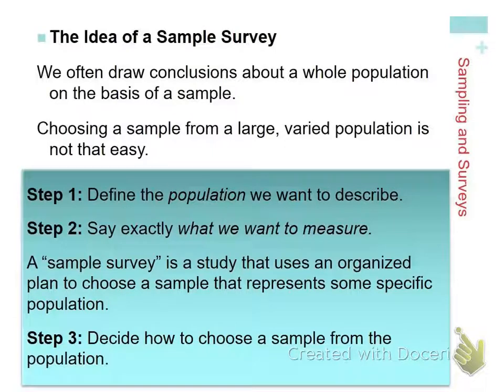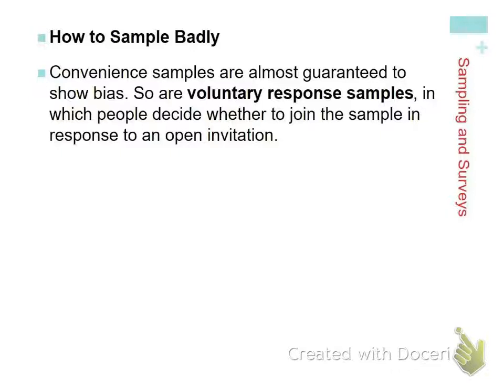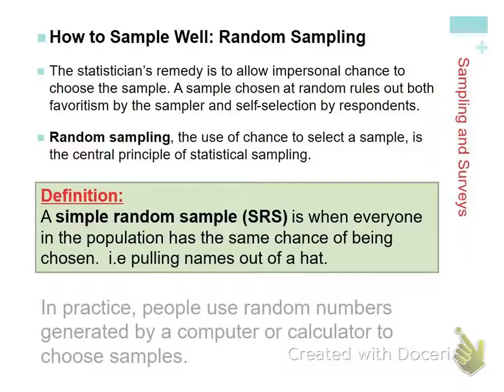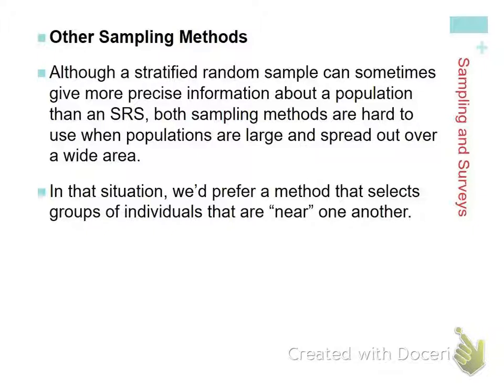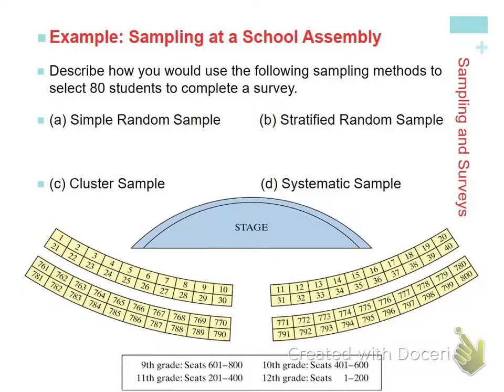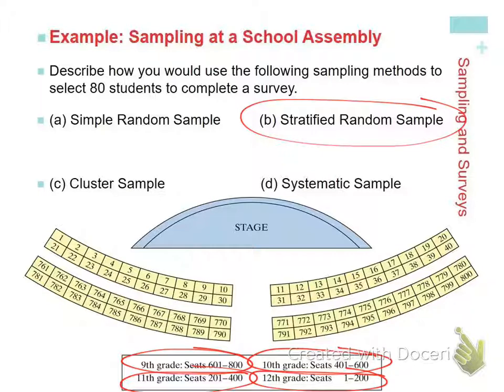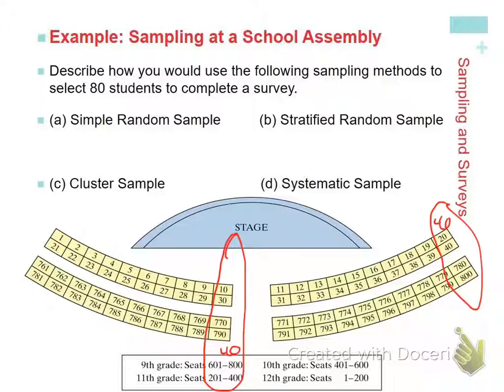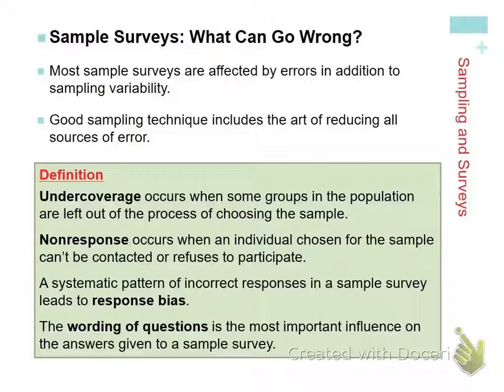Statistics Sampling Techniques